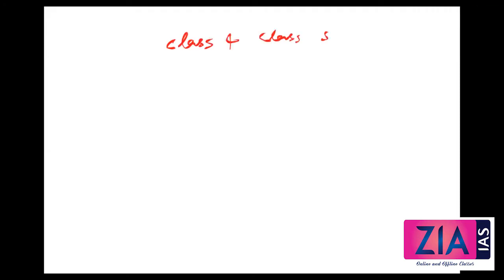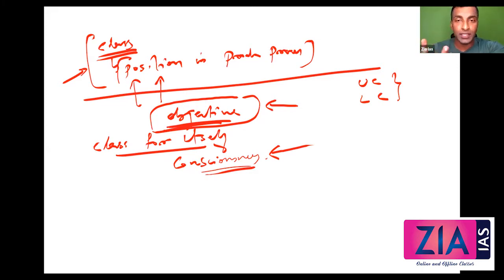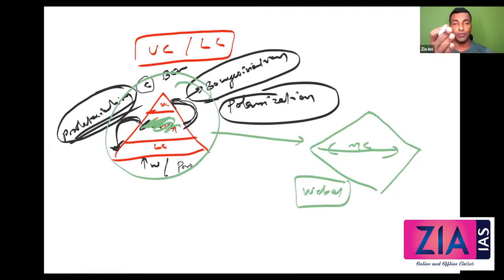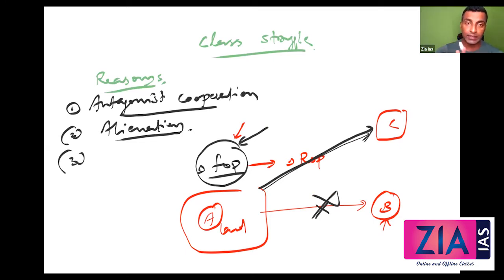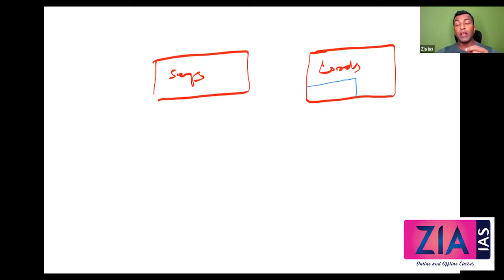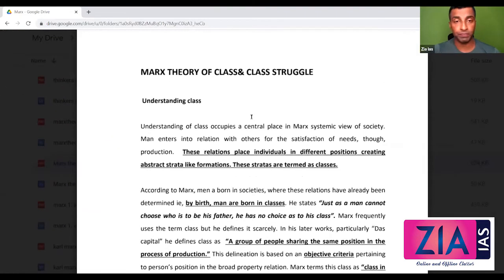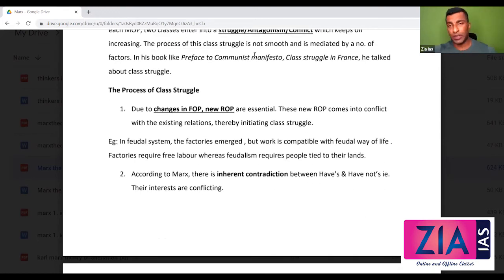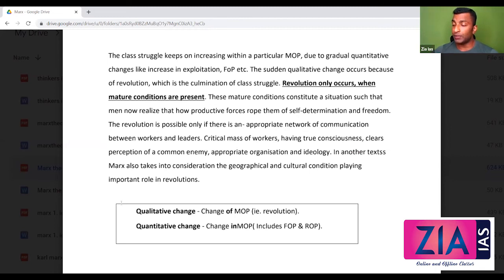Understanding Class Struggle in Marxism: Concepts, Reasons, and Process Simplified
IAS Mentorship

Sociology Mentorship

IAS Course

Dive deep into the world of Marxism with this comprehensive video on class struggle. Explore Karl Marx's key concepts, including class in itself and class for itself, antagonistic cooperation, and the reasons behind the inevitability of class conflict in society.

This video simplifies the complex ideas of historical materialism, class consciousness, and the evolution of social classes across different modes of production—ancient, feudal, and capitalist. Learn about Marx's analysis of class polarization, where intermediate classes transition into upper or lower classes, and the significance of true consciousness in achieving a revolutionary transformation.

Understand the driving factors behind class struggle, including alienation, the clash between changing forces of production and relations of production, and the inherent contradictions in capitalist systems. Uncover why Marx believed class struggle is the engine of societal change, eventually leading to socialism and communism.

This video is a must-watch for students of sociology, political science, and anyone interested in understanding the roots of inequality and social change through a Marxist lens. Whether you're preparing for exams or seeking to deepen your knowledge, this video offers a clear and engaging explanation of one of Marx's most important theories.